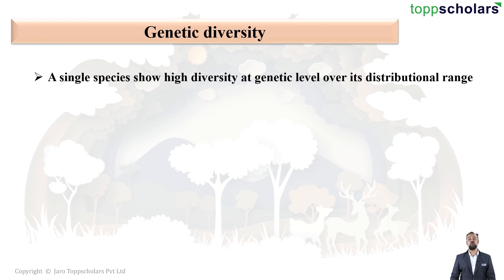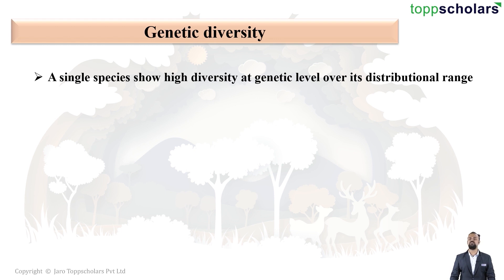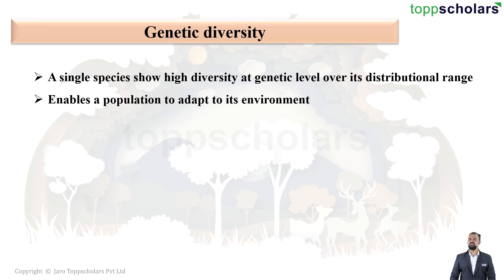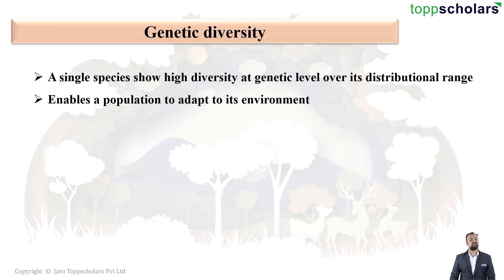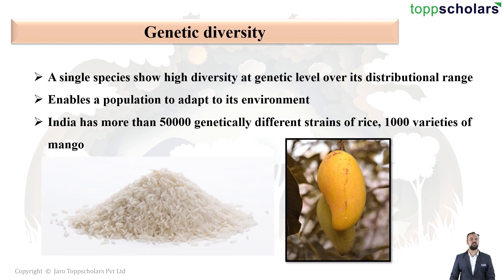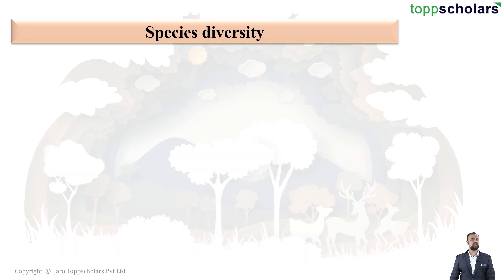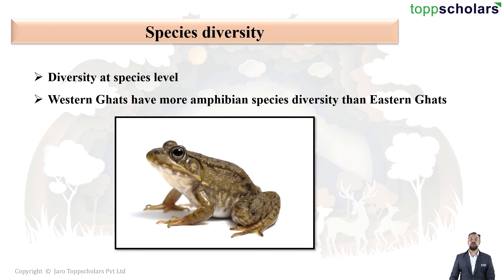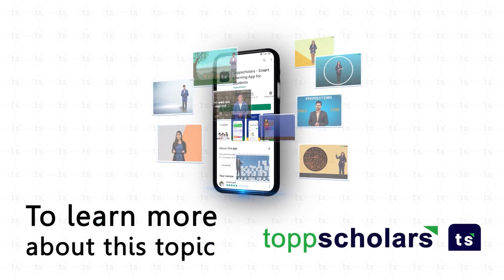Types of biodiversity | Biology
Types of Biodiversity: 1) Genetic Diversity 2) Species Diversity 3) Ecological Diversity 4) Ecosystem Diversity

biodiversity, types, genetic diversity, ecosystem, species, ecological,